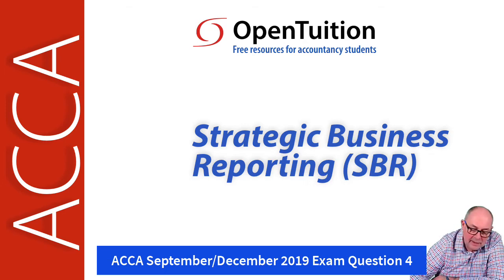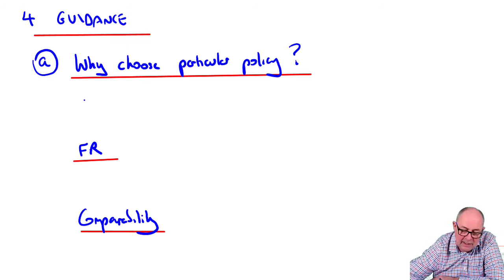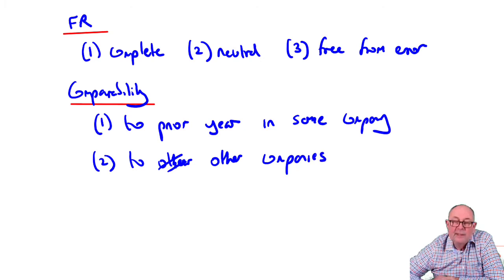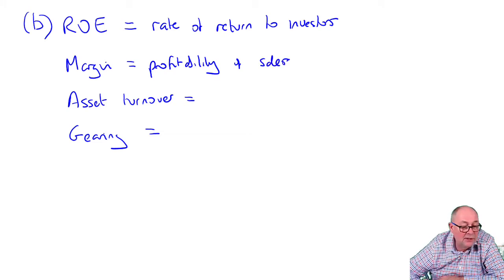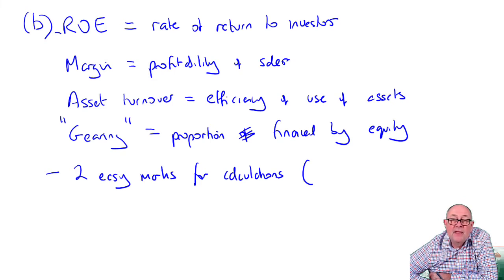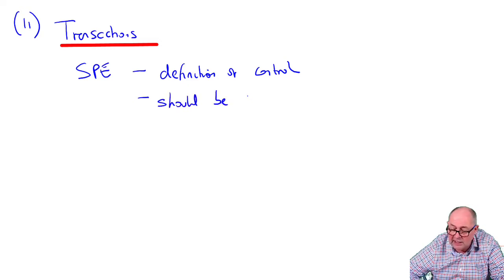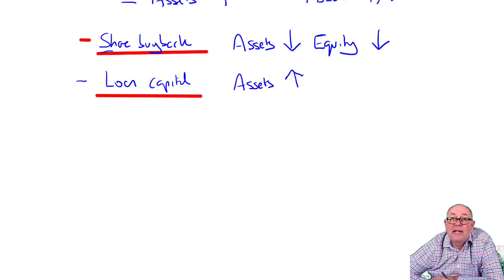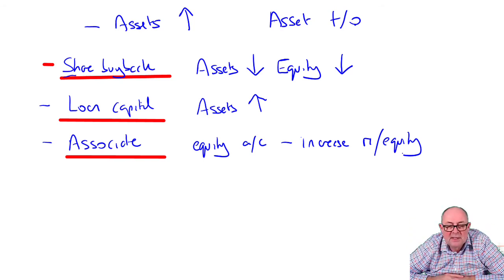Question 4 September/December 2019 ACCA SBR Exam - ACCA SBR Exam Revision